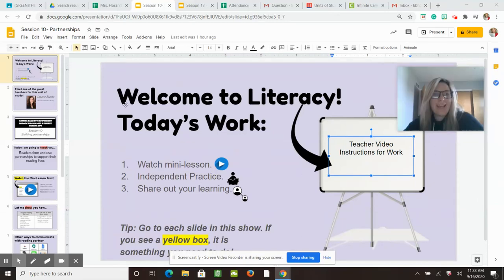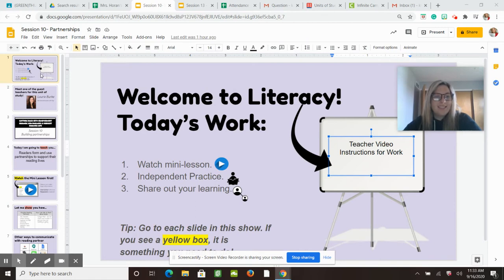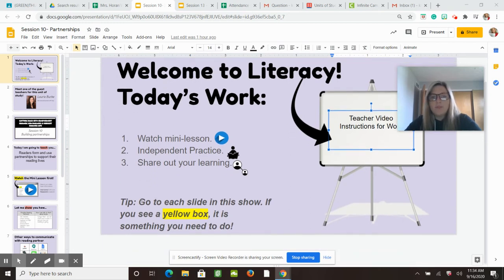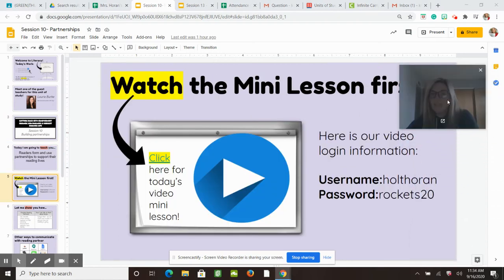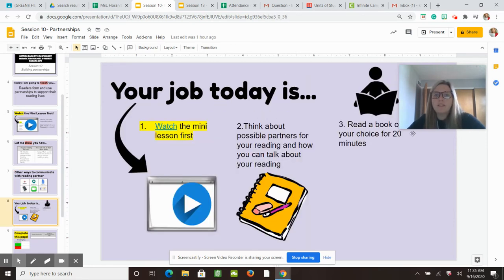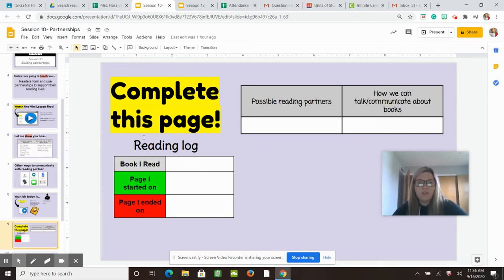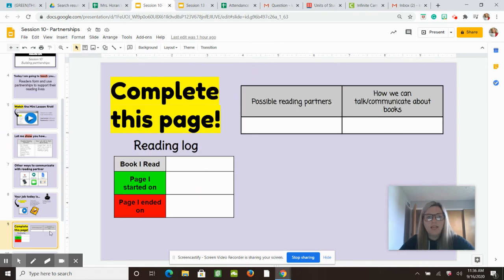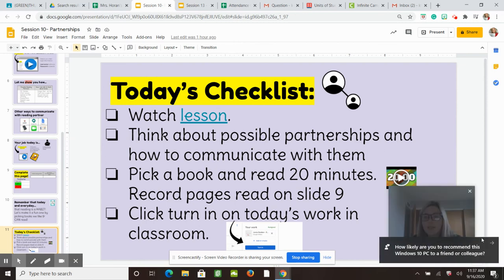Session 10 Instructions